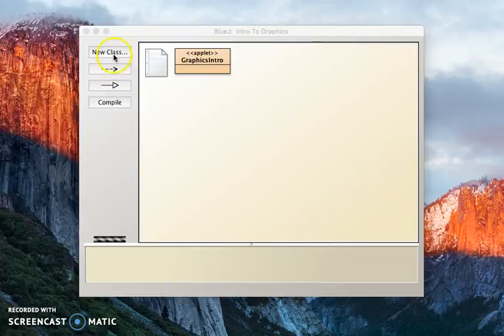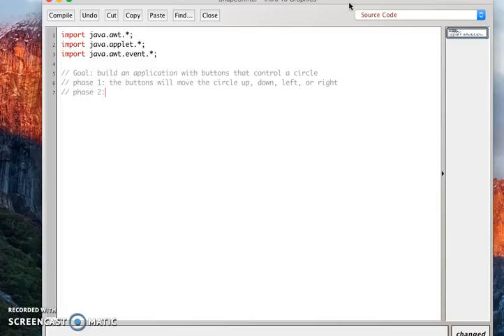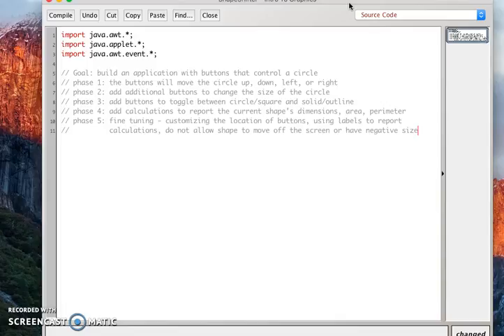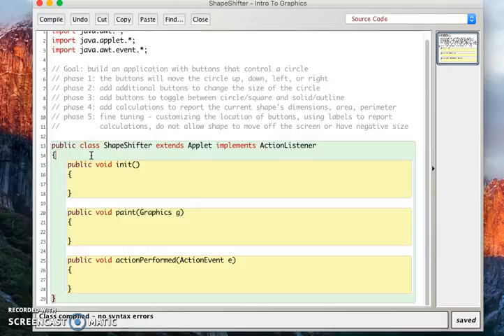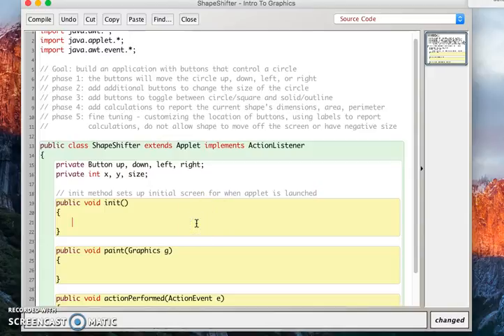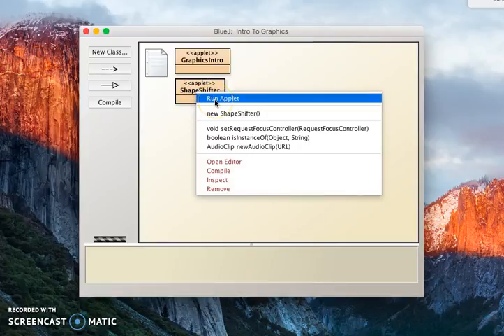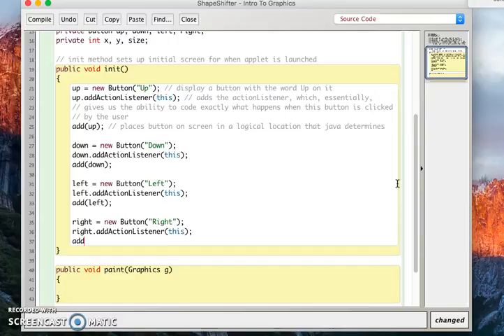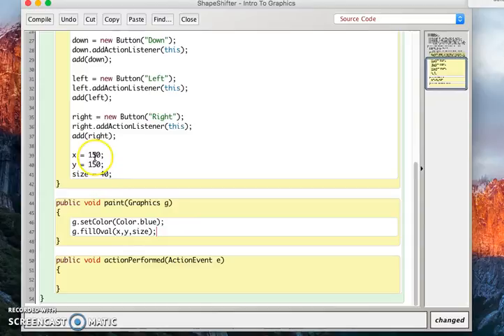Button Intro Part 1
Introduction to Applets and Button objects in Java. Interactive Button objects control the movement of a circle.